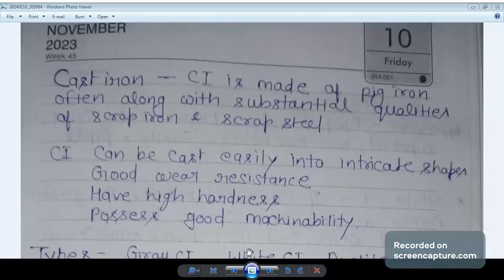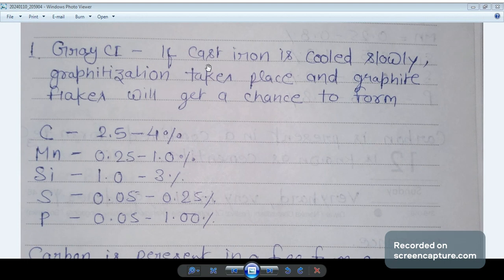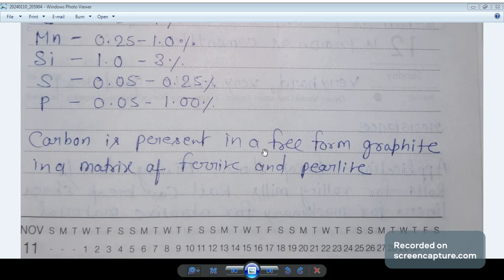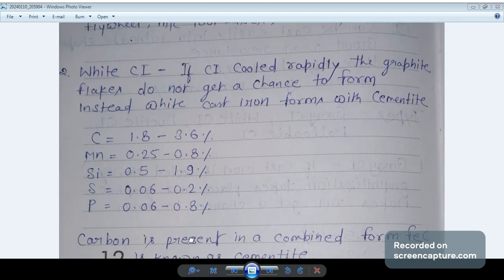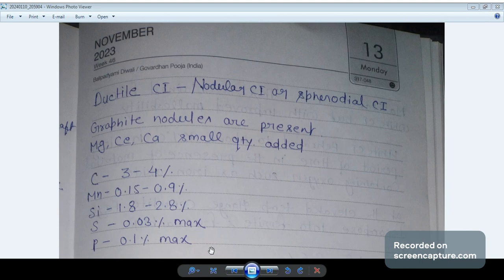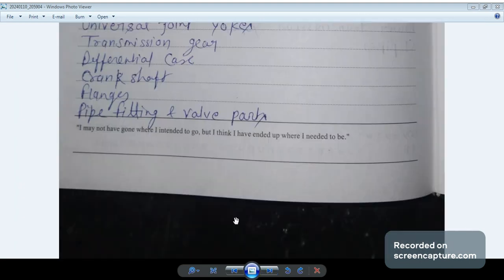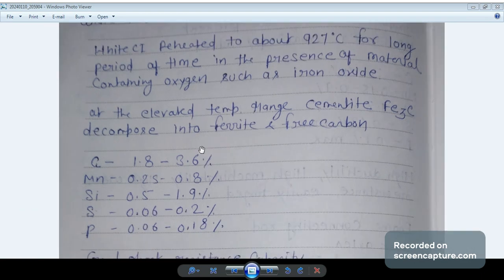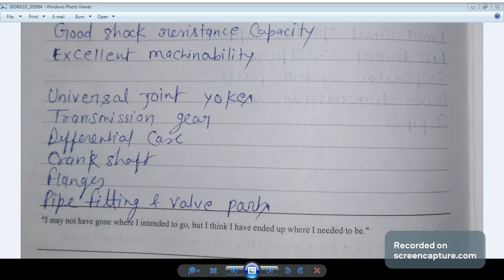types of cast iron